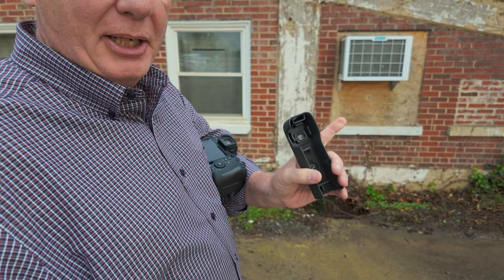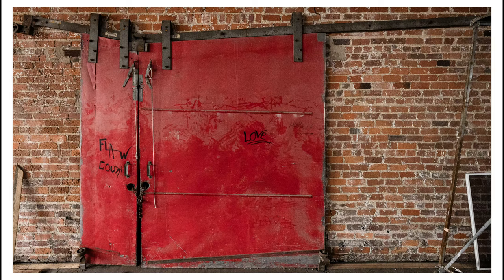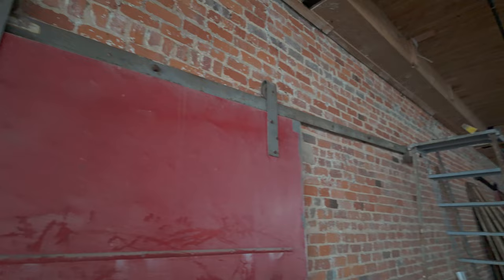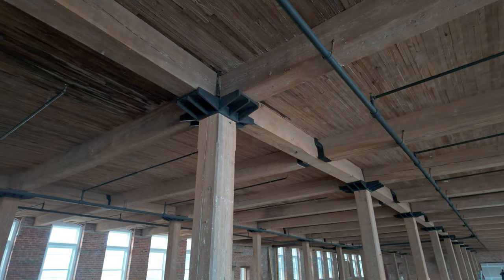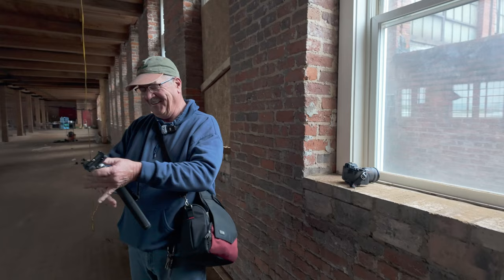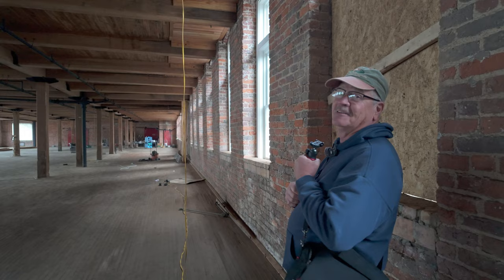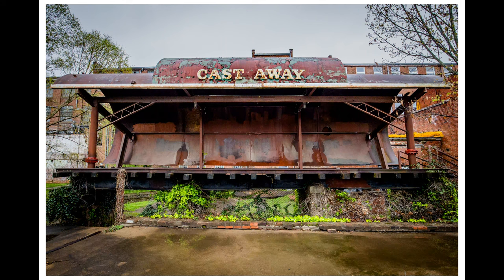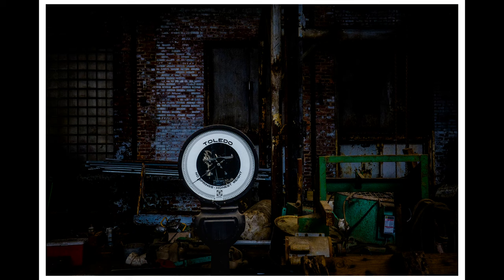The Old Woolen Mill with Ron Durant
can find me everywhere I am on social media and the web by checking out

Want to buy me a cup of coffee to keep the creative juices flowing?

Looking to buy camera gear and accessories for photography or video? If you buy something, I get a few pennies here and there

Wanting to get money back every time you buy gas (along with other purchases are online stores and restaurants)? Upside might be something you'd like to explore.

Want to get money back when you go grocery shopping? Probably my biggest money saver. That's an app called iBotta.

Last, would you like to earn money back on nearly everything you purchase? You can probably find what your looking for at one of the stores represented by Rakuten. Choose from getting money back or getting American Express Reward Points. My link is